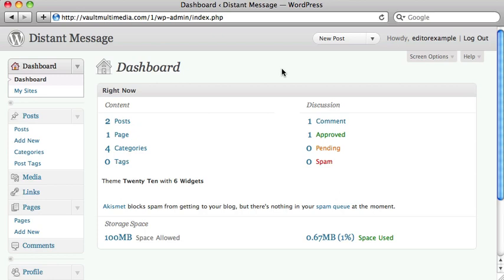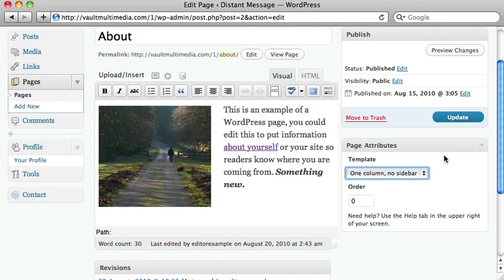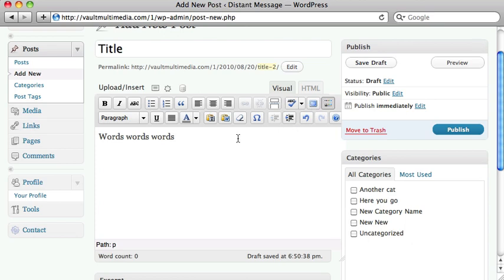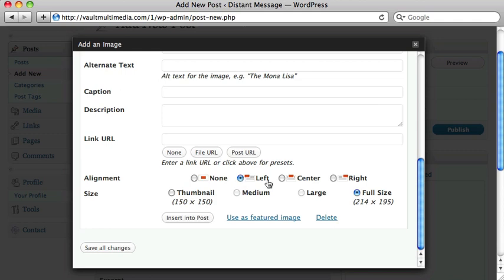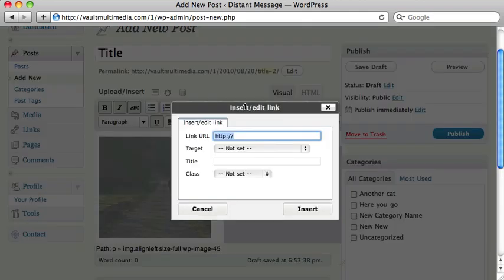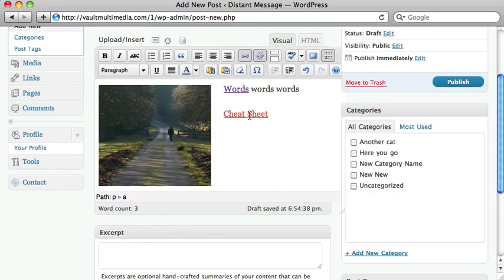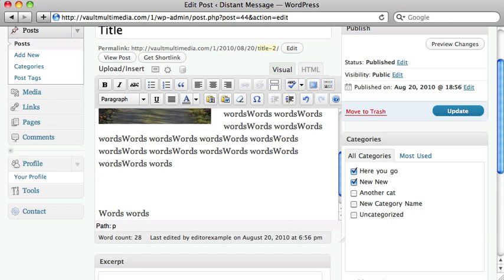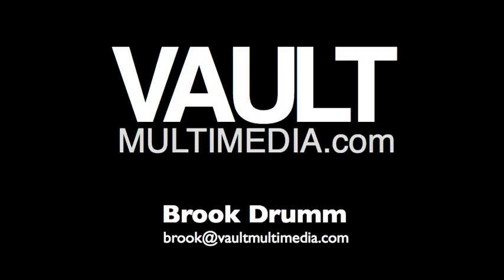WordPress 3.01 Tutorial - Editing Posts/Pages, adding images/PDFs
Simple tips on editing posts and pages in WordPress 3.0.  Adding images and PDF files.